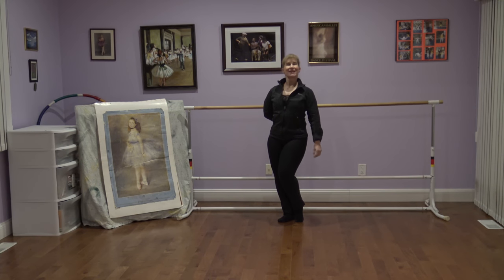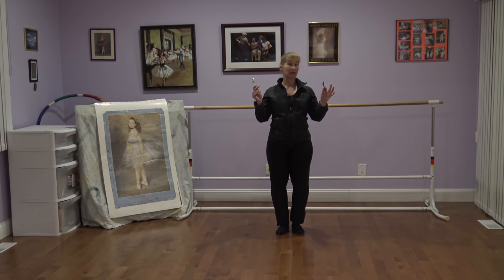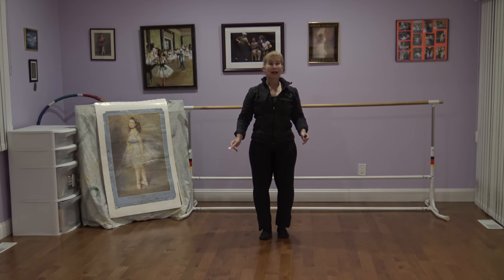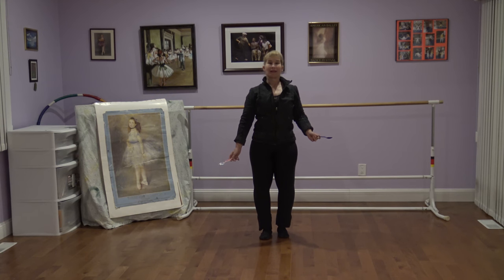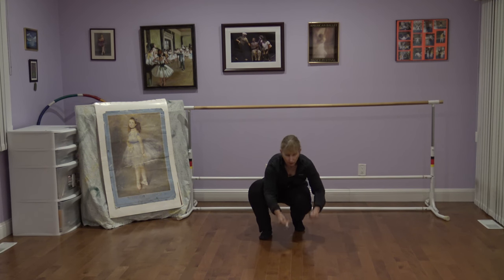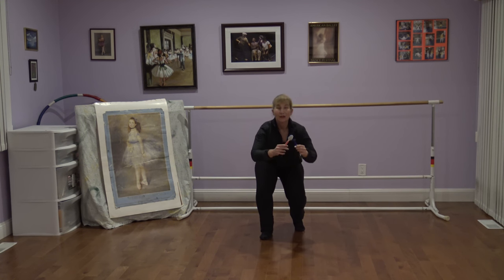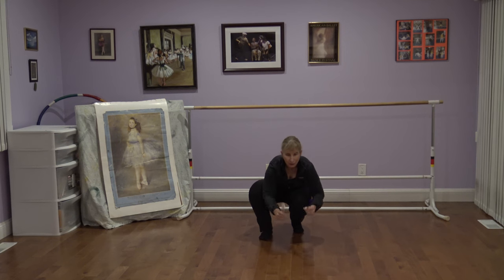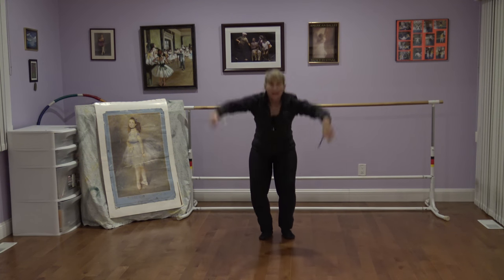Rhythm with Spoons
Kids Activities  Dance Rhythm